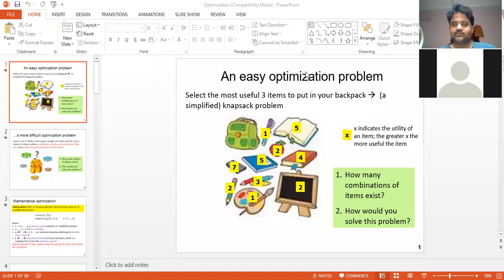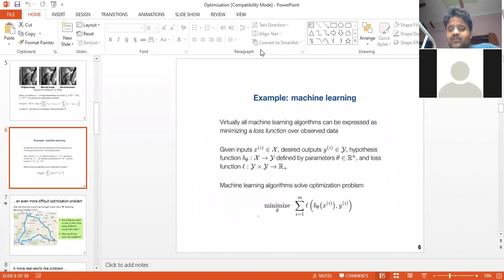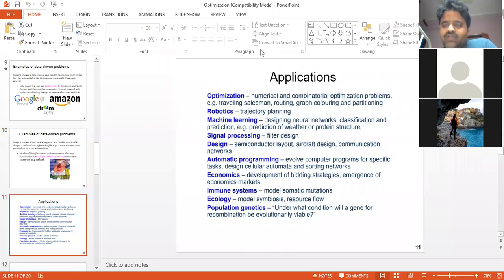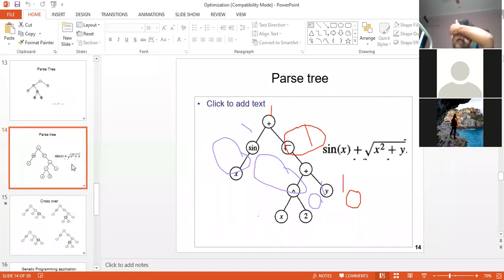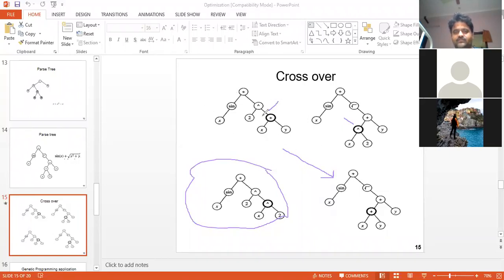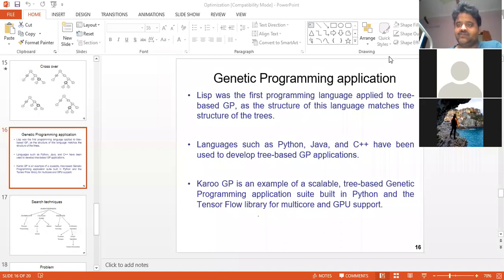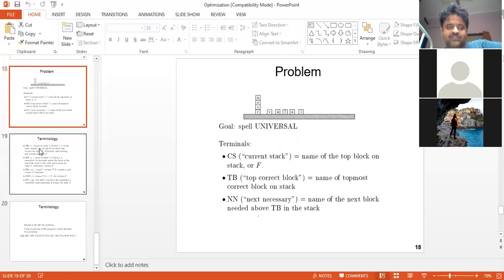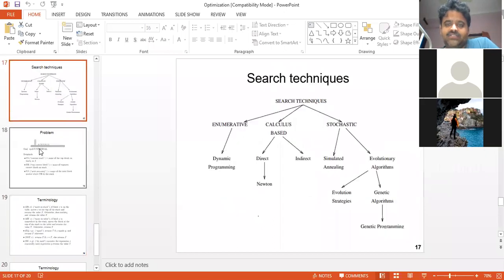Applications of Genetic Algorithms